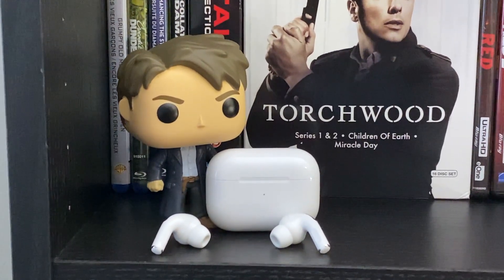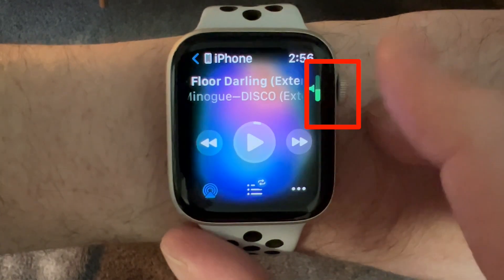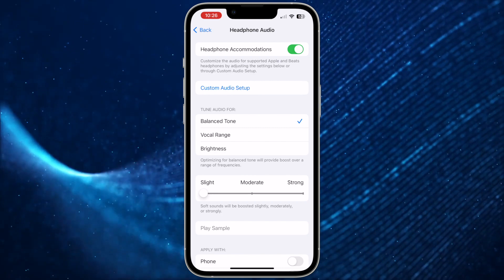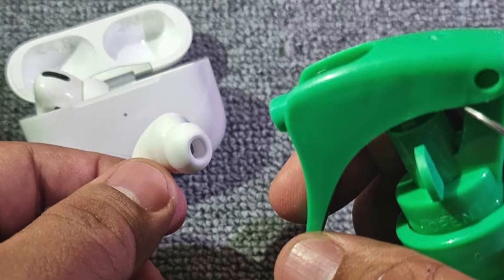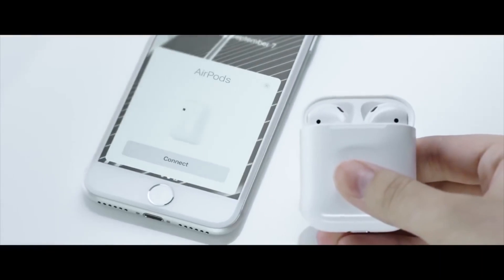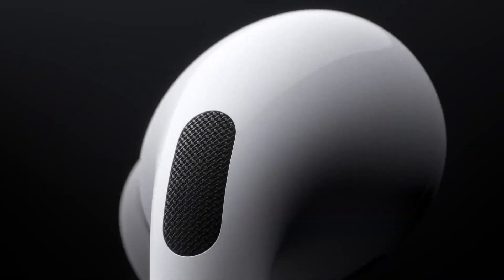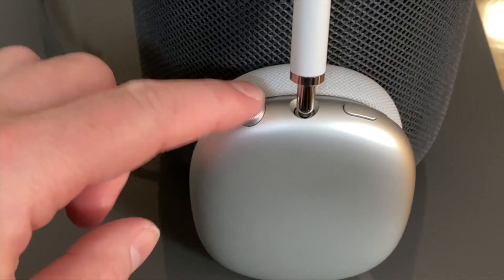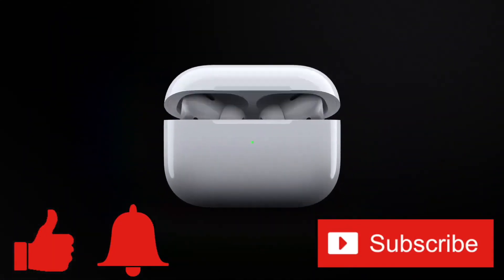Make Your AirPods Louder!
Follow us on X (Formerly Twitter): @TechInRL

In this video I’ll show you all the ways to make your AirPods louder from the basics of adjusting your volume to more advanced settings and show you all the ways through both software and hardware to make your AirPods louder!

Song: Jesús Muñoz & Lindberg - True Love